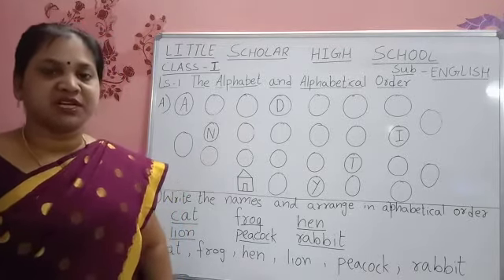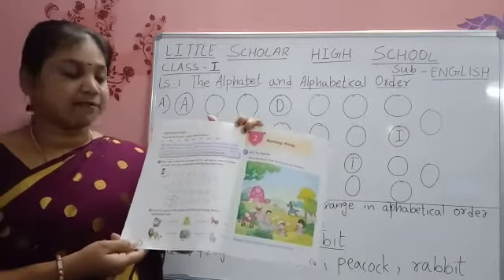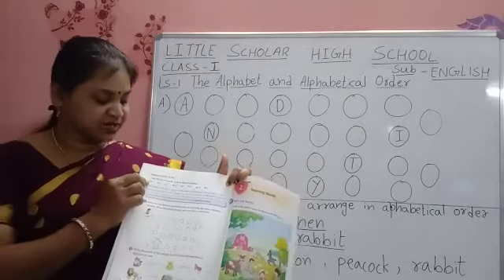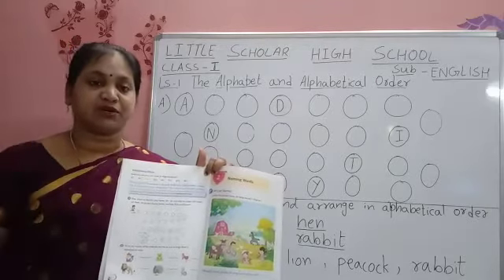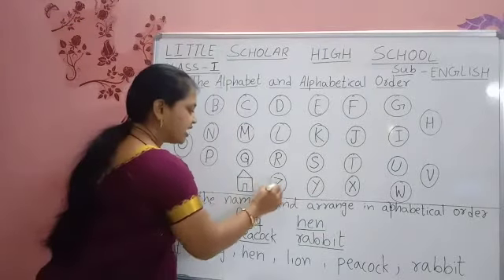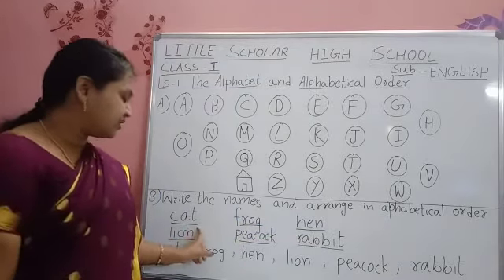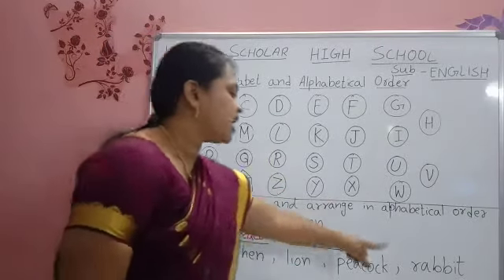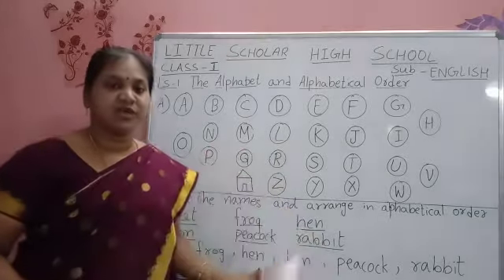THE ALPHABET & ALPHABETICAL ORDER | PART 2| LITTLE SCHOLAR HIGH SCHOOL | MAARGDARSHAK - PLAY SCHOOL